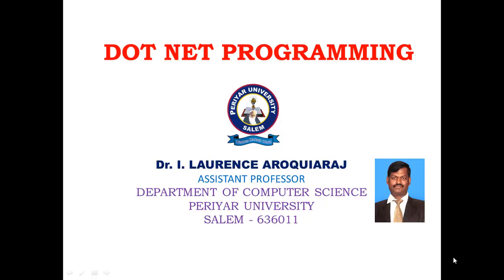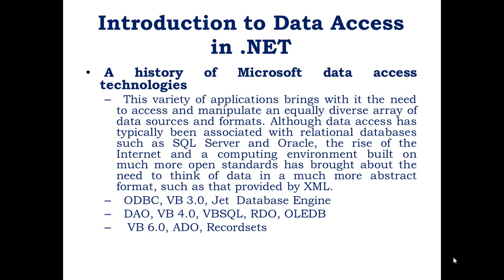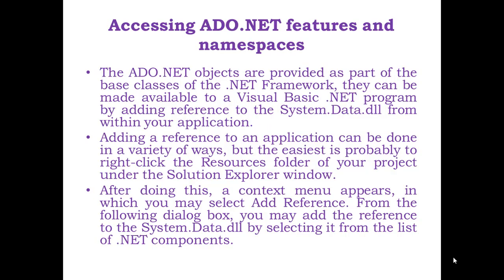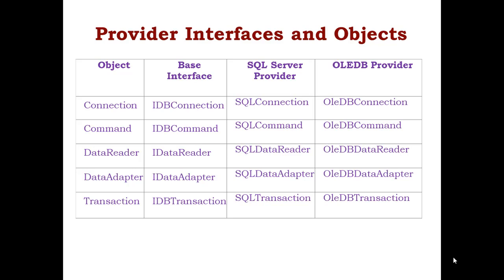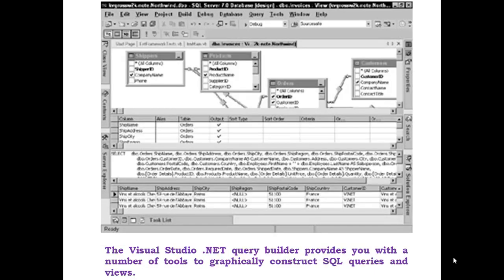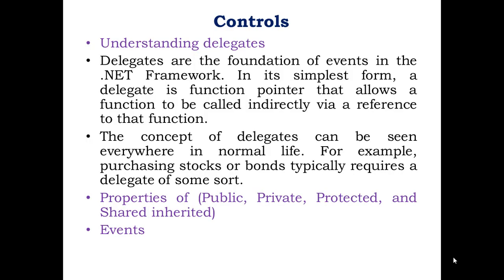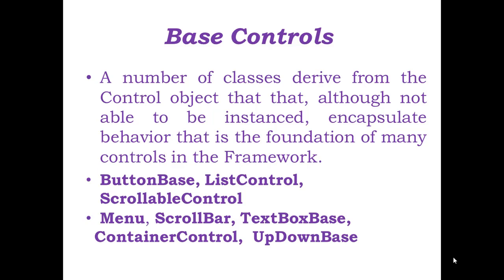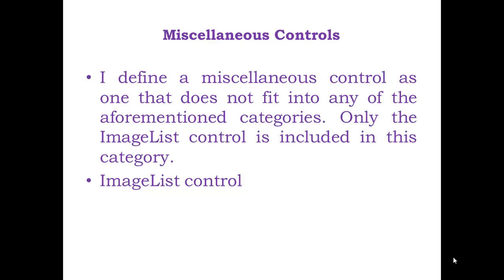ADO .NET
Unit-III, Dot NET Programming, Data Accessing in ADO.NET, Controls, Specific Controls